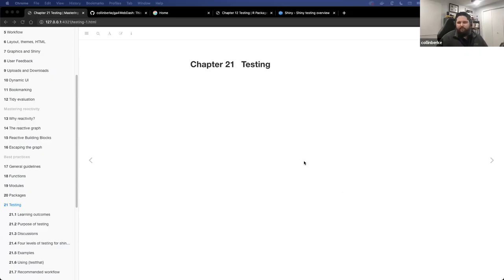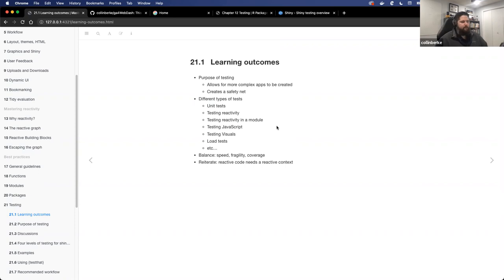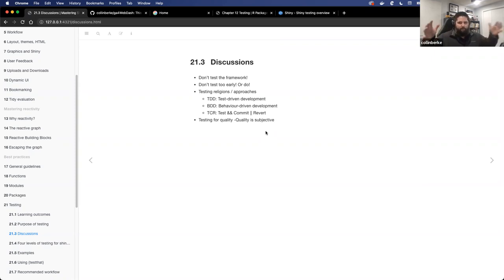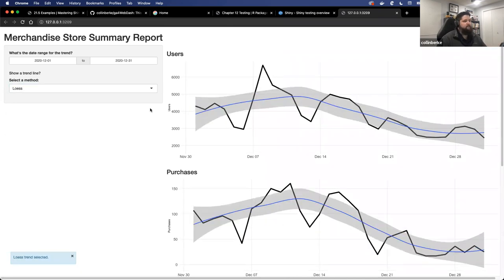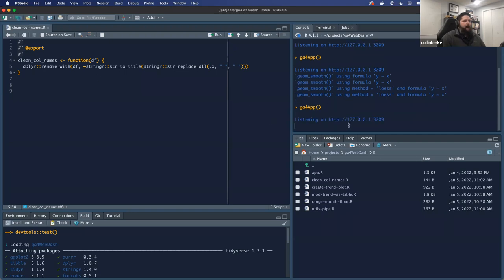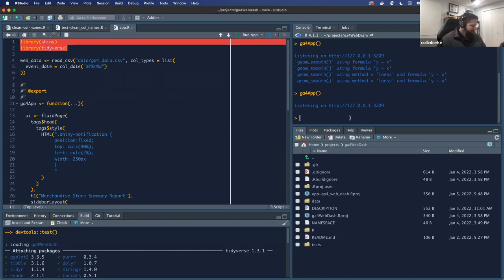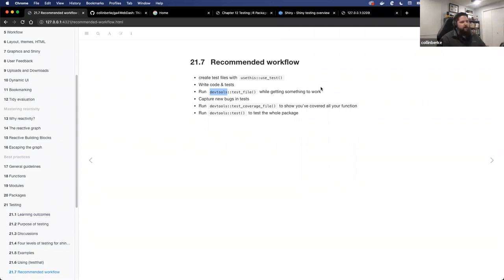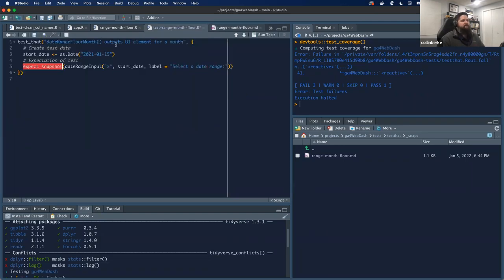Mastering Shiny Book Club: Chapter 21: Testing (mshiny02 21)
Collin Berke presents Chapter 21 (“Testing”) from Mastering Shiny by Hadley Wickham on 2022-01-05, to the DSLC mshiny book club (cohort 2).